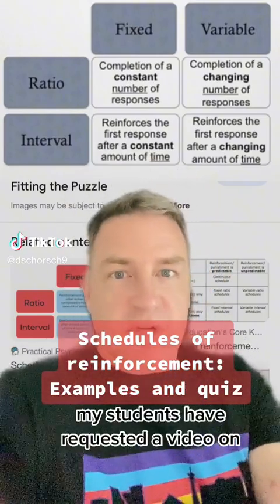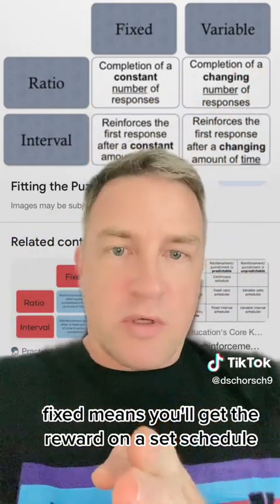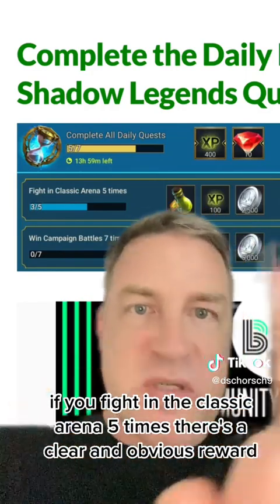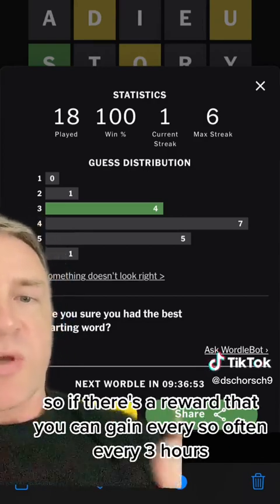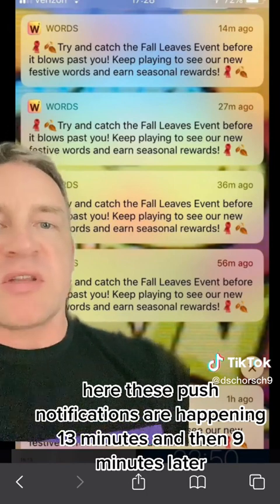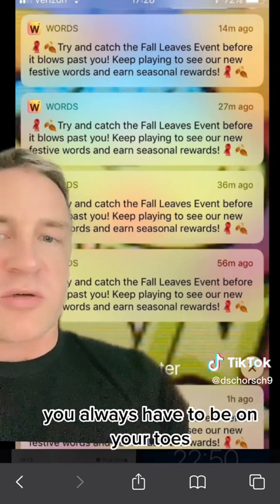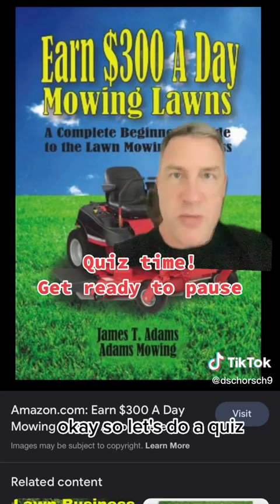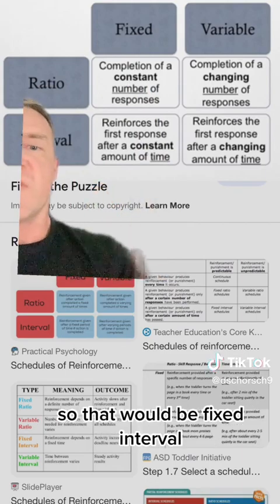Learning - Operant Conditioning - Schedules of Reinforcement